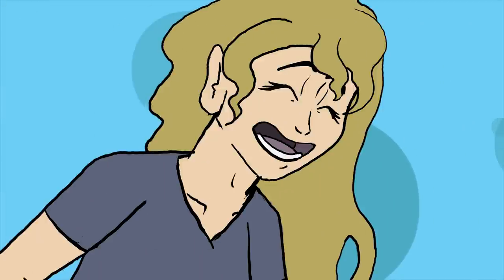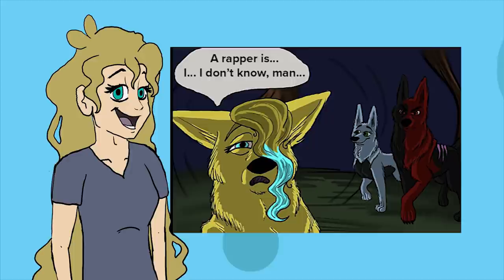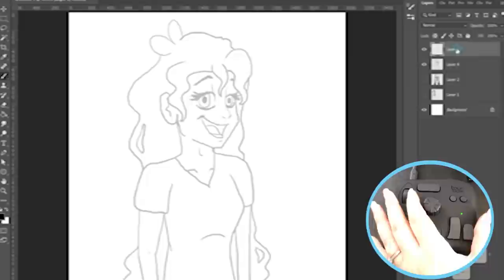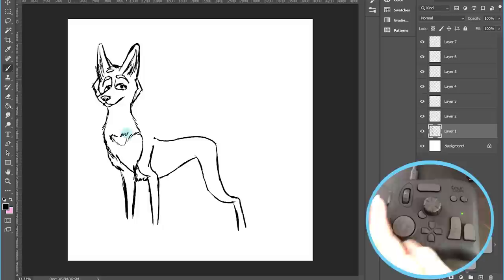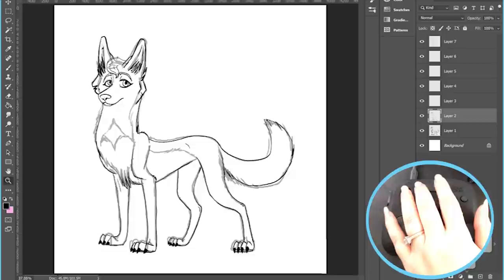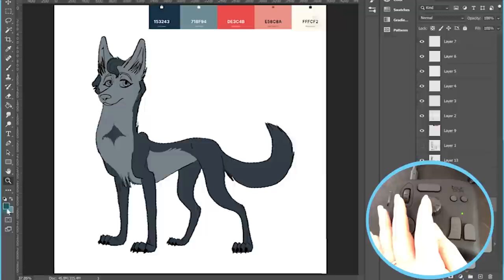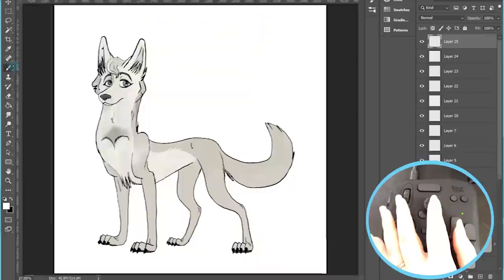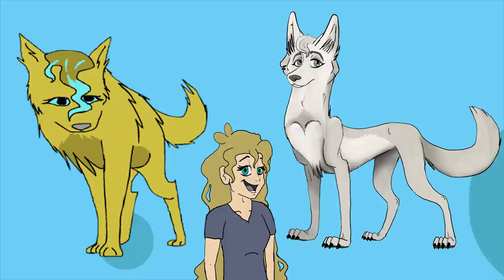Redesigning Kara with the TourBox Neo (why doesn’t every artist use this??)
Learn more about the TourBox NEO! I think every artist should give it a try and add it to their toolbelt. I'm 100% satisfied with it

If I redid Wolf Song today, what would Kara look like? Well, to make a long story short - she would probably look closer to this. Like if you want me to redesign Arrow next!